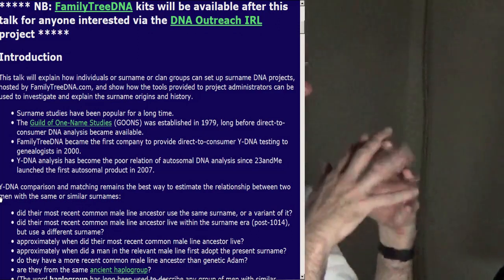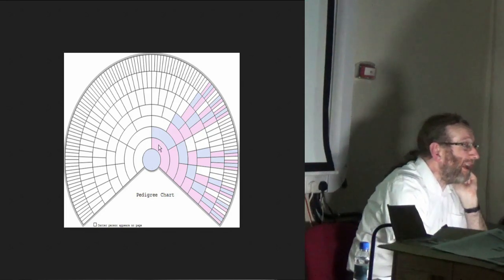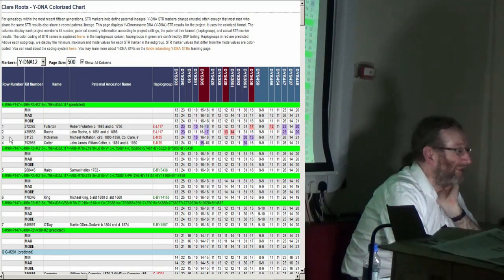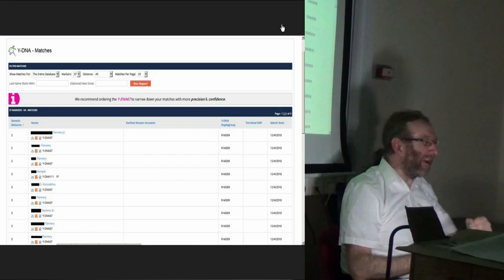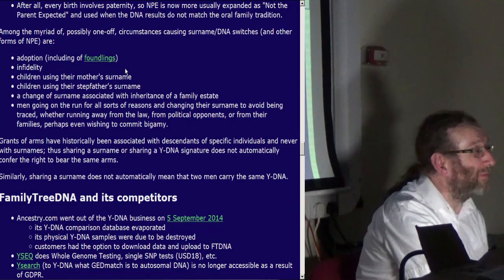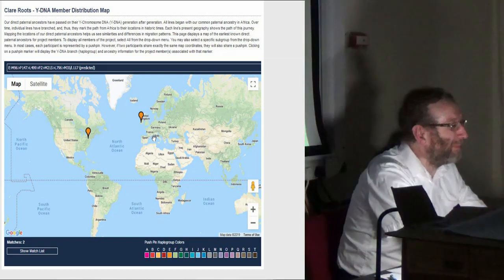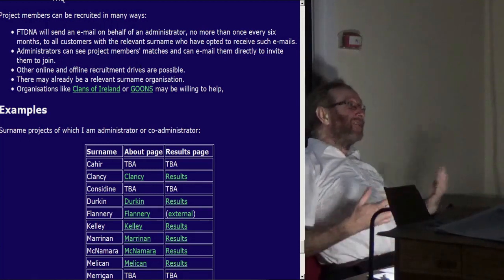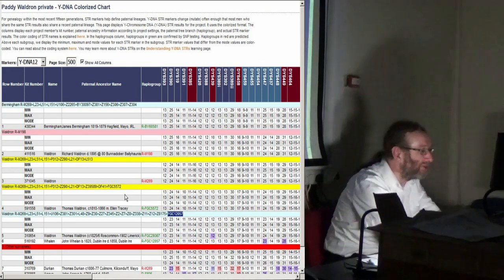How to start and administer your own Y-DNA project - Paddy Waldron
This talk will explain how individuals or surname or clan groups can set up surname DNA projects, hosted by FamilyTreeDNA.com, and show how the tools provided to project administrators can be used